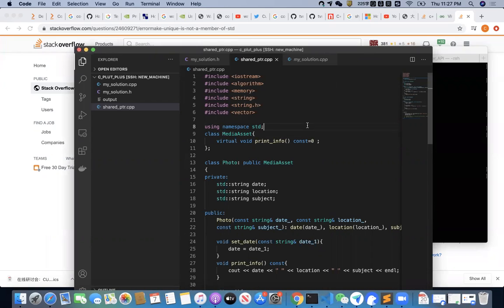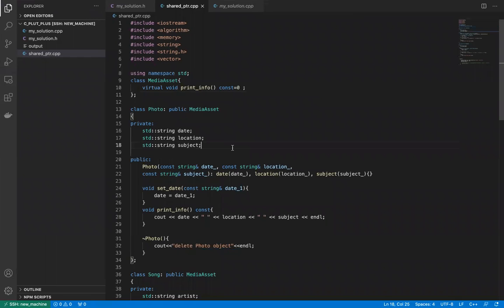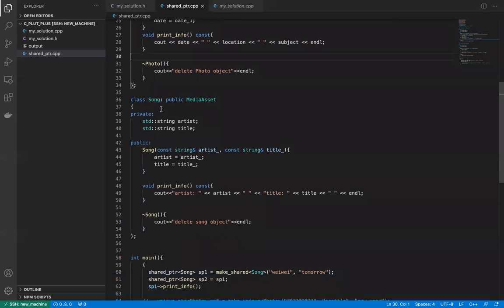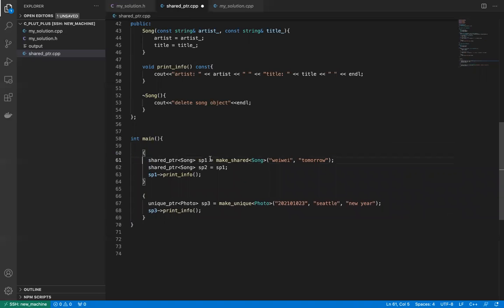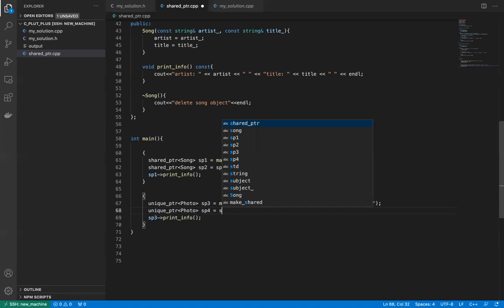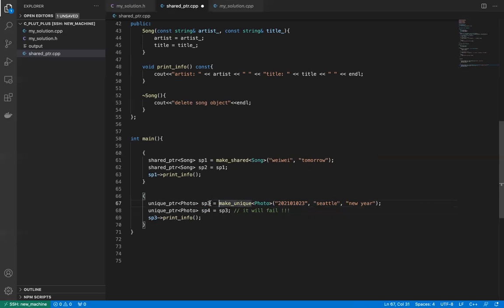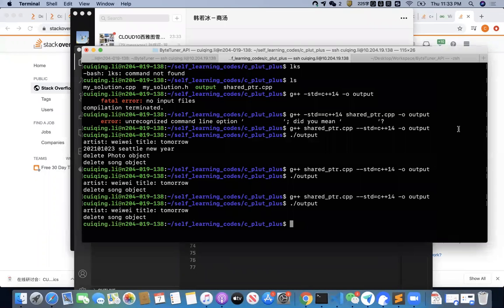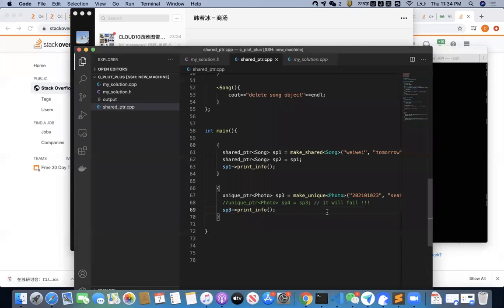shared pointer and unique pointer in c++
a simple demonstration to let you know the differences between shared pointer and unique pointers in c++